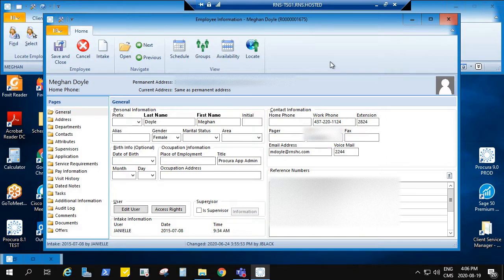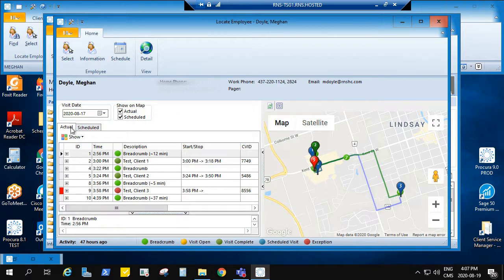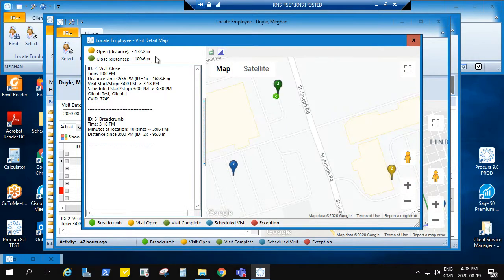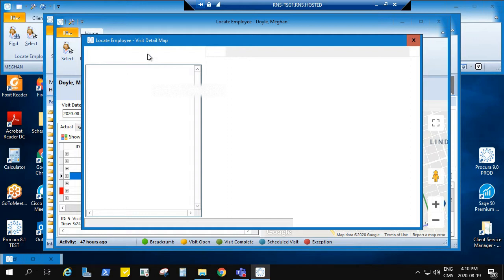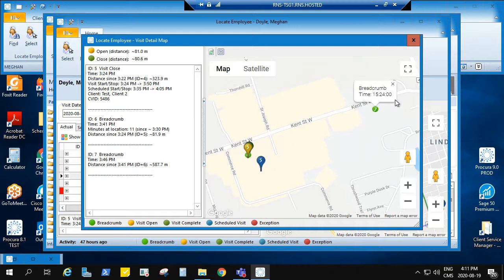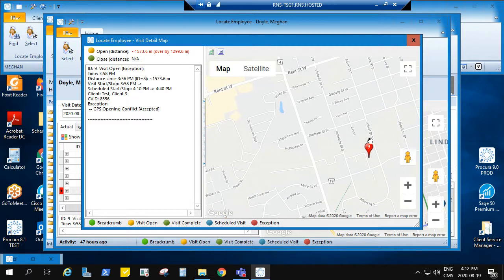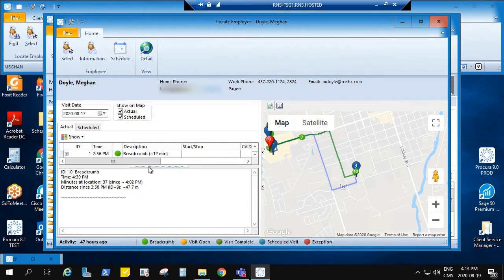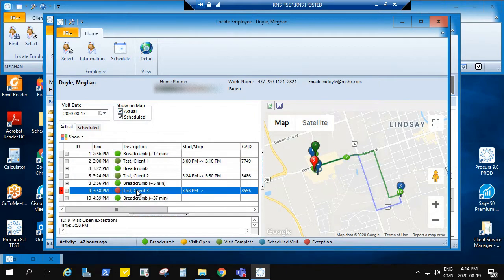Employee Locate Module